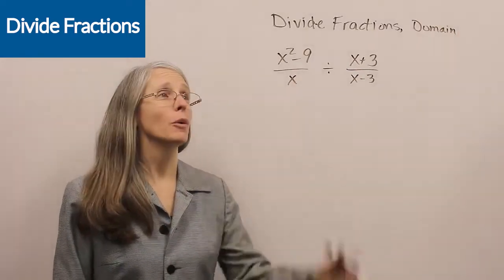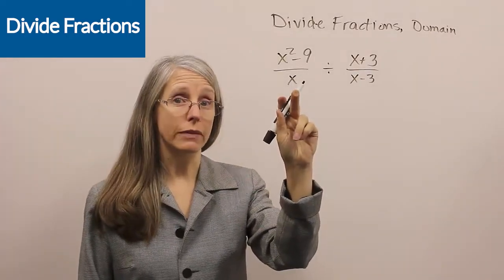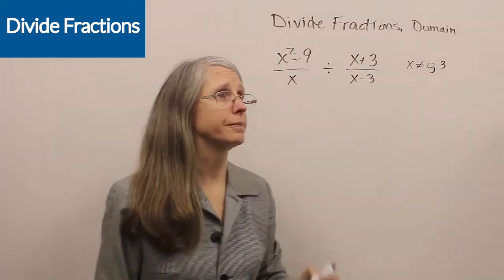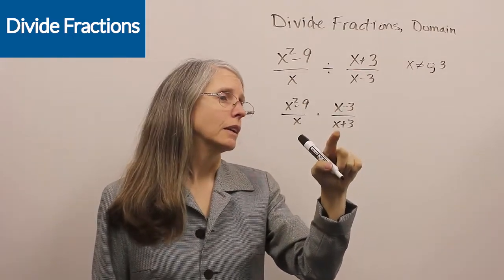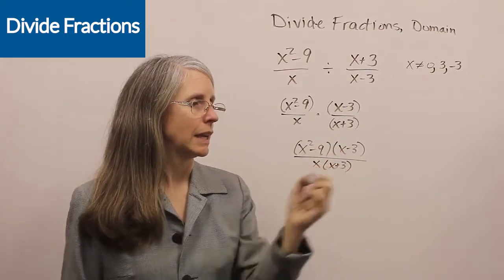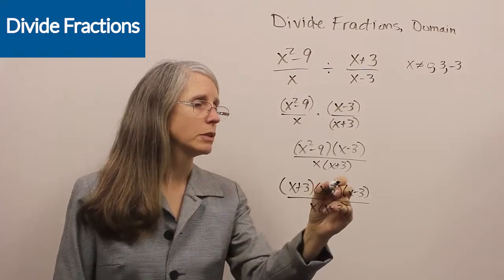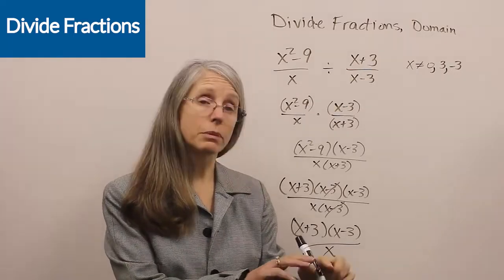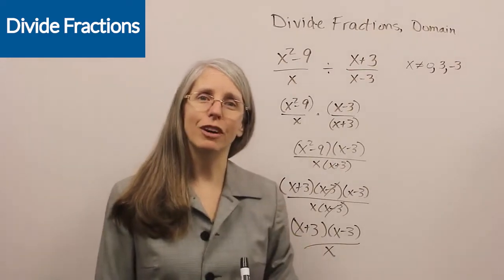MATH-125: Week 1 - Divide Fractions